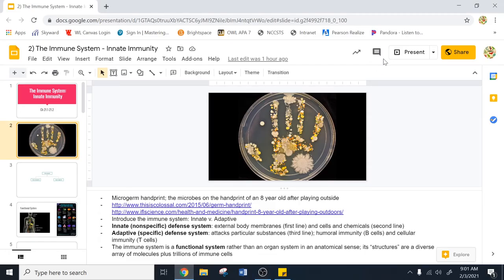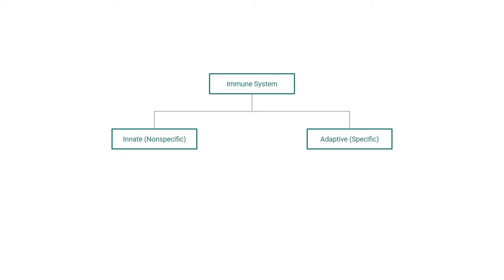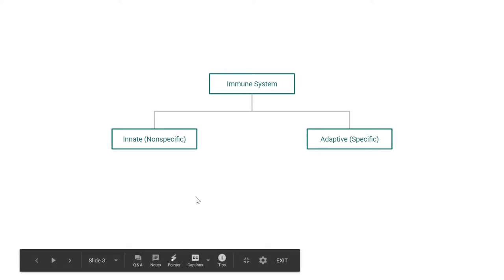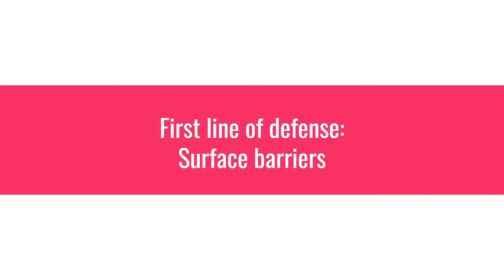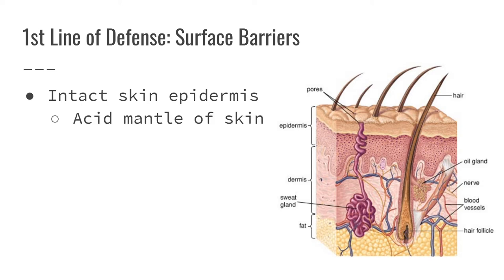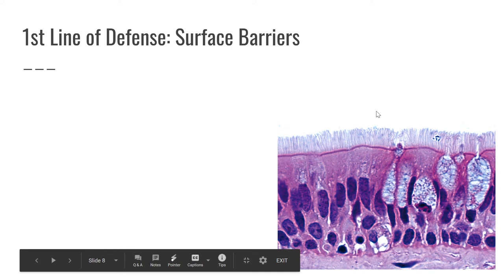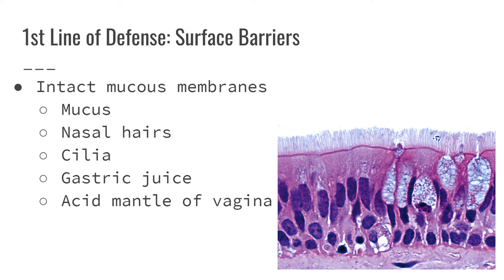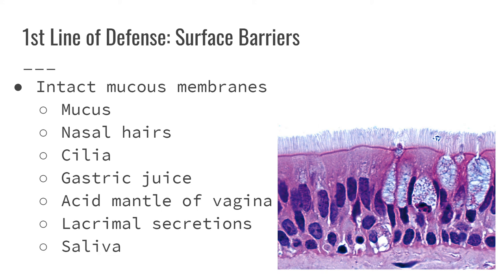Innate Defenses: Surface Barriers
This video describes the innate immune system, focusing on surface barriers: skin and mucosae.